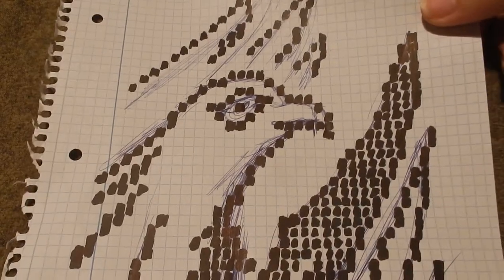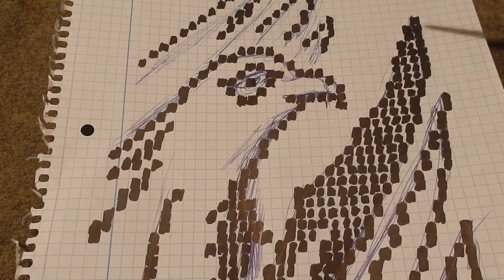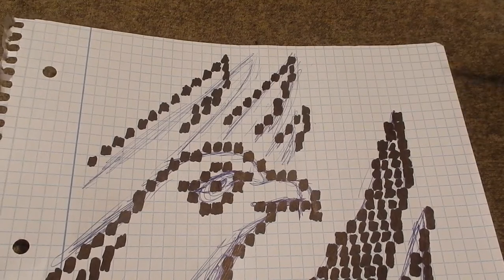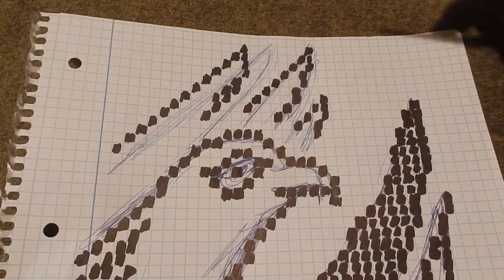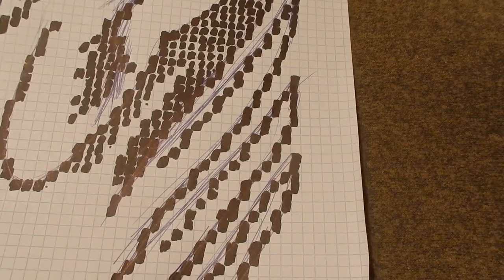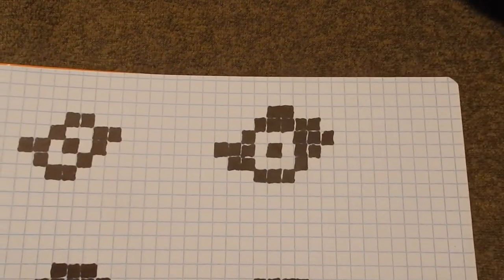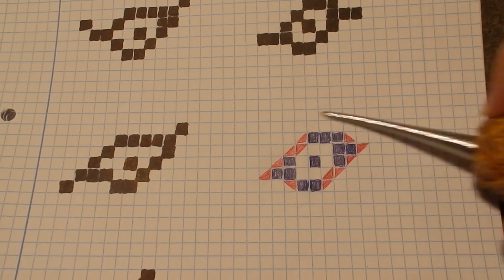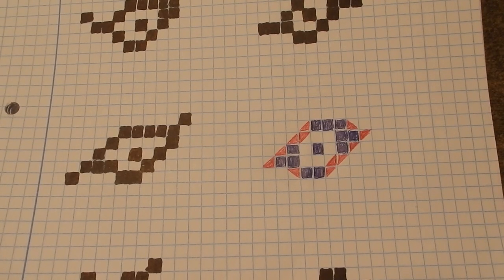Macrame "Cavandoli" Eagle Drawing Step By Step Tutorial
How To Create A Square Grid Pattern Drawing For Macrame Making From The Very Beginning , Part 2.